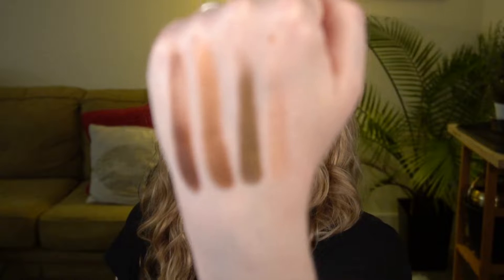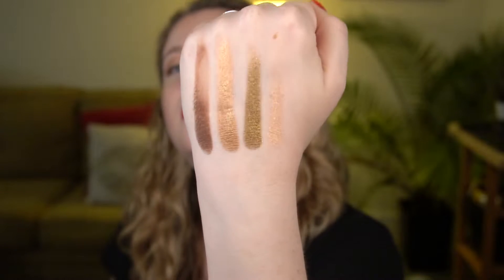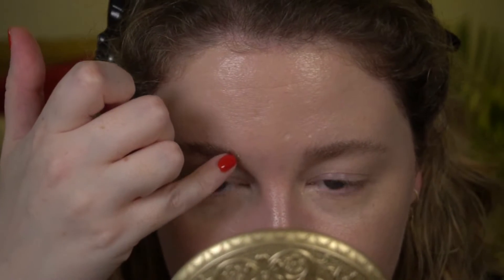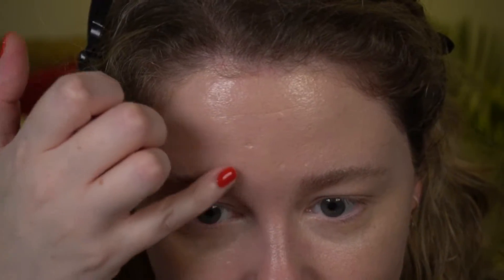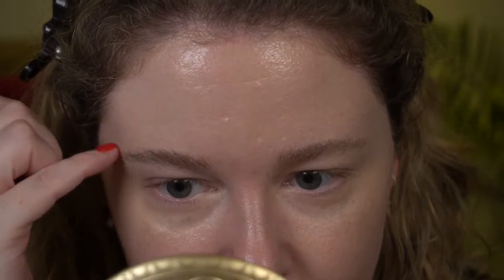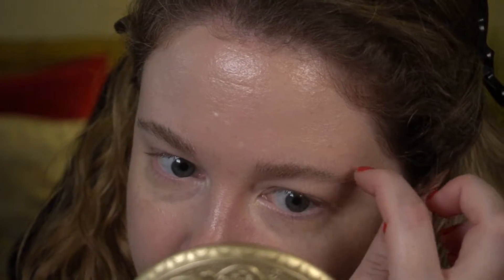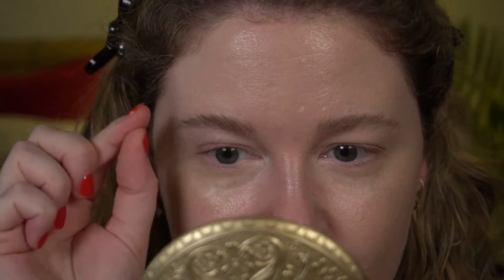Fall 2021 Sephora VIB Sale Haul & Demo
☆ Patrick Ta Eyeshadow Palette
☆ Huda Beauty Rose Quartz Eyeshadow Palette
☆ Natasha Denona Glam Face Palette (Light)
☆ Natasha Denona Glam Eyeshadow Palette
☆ Natasha Denona Mini Glam Palette
☆ Rare Beauty Selena’s Faves Set
☆ Rare Beauty Liquid Blush (Bliss & Grace)
☆ Saint Jane Luxury Beauty Serum
☆ Laneige Lip Sleeping Mask (Gingersnap)
☆ House of Lashes x Patrick Ta Lashes (It’s a Look)
☆ Summer Fridays Jet Lag Mask
☆ Tower 28 Tinted Sunscreen Foundation (Fairfax)
☆ BeautyBlender Bounce Skin Tint
☆ Patrick Ta Brow Major Brow Lamination Gel
☆ Patrick Ta Shaping Wax
☆ Tarte Lights Camera Splashes Mascara
☆ FORVR Mood Candle (Gingerbread Traphouse)

★ Makeup Worn ★

☆ Glossier Futuredew
☆ Charlotte Tilbury Corrector (Fair)
☆ Lancome Teint Idole Concealer (90)
☆ By Terry Hydra Pressed Powder
☆ LYS Translucent Powder (Resilience)
☆ Charlotte Tilbury Powder (Fair)
☆ Gucci Bronzer (1)
☆ Fenty Eye Primer
☆ Mario Eyeliner (Perfect Brown)
☆ Clinique Bottom Lash Mascara
☆ Rare Beauty Mascara
☆ NYX Lip Liner (Plush Red)
☆ Rare Beauty Lip Soufflé (Inspire)

★ Brushes/Tools Used ★

☆ Zoeva Petite Stippling
☆ BK 102
☆ Sonia G Classic Crease
☆ Rephr 23
☆ Sonia G Mini Booster (part of Sky Eye Set
☆ Sonia G Jumbo Blender
☆ Chikuhodo GSN-9
☆ Anastasia A23
☆ Sigma E65

★ Timestamps ★

Intro - 0:00
Haul - 0:34
What’s Going on My Xmas List - 0:49
ND Glam Face Palette (Light) - 2:23
Makeup by Mario Bronzy Glam Quad - 4:14
Rare Beauty Selena’s Faves Set -  5:30
Laneige Lip Sleeping Mask - 9:29
Patrick Ta Lashes - 10:23
Summer Fridays Jet Lag Mask - 10:56
Tower 28 - 12:20
Patrick Ta Lamination Gel - 13:34
Forvr Mood Candle - 14:46
Laneige Demo - 17:25
Tower 28 Demo - 18:26
Patrick Ta Brow Gel Demo - 22:37
ND Demo - 26:40
Rare Beauty Demo - 40:49
Final Thoughts - 45:01

★ YouTubers Mentioned ★